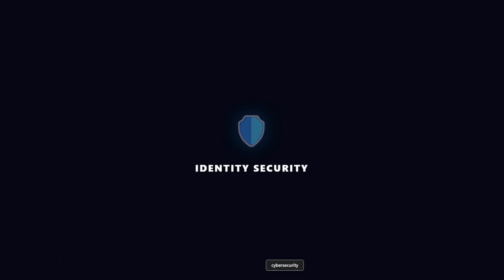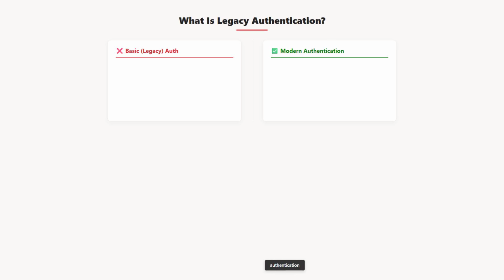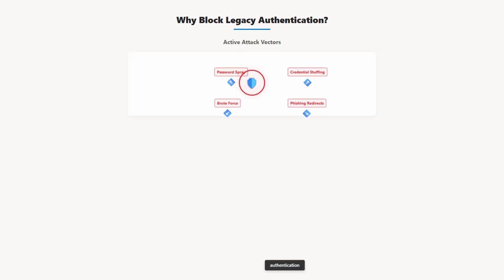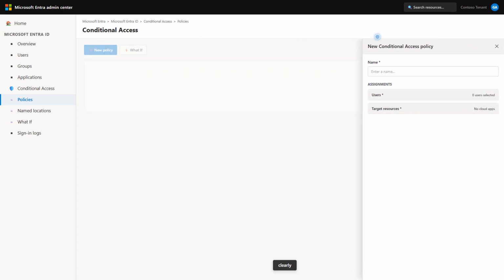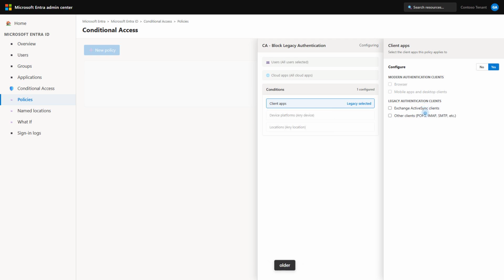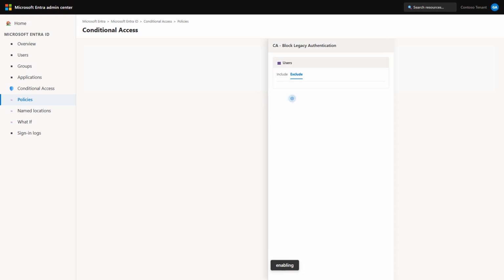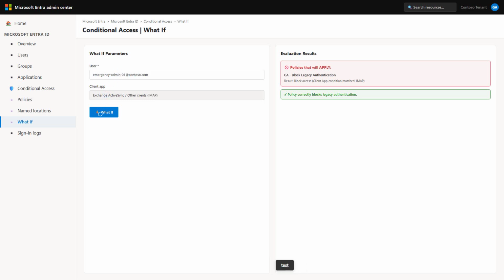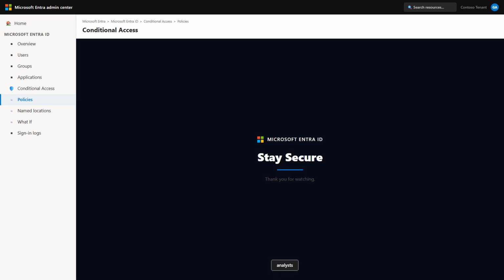Microsoft Entra Conditional Access Policy | Block Legacy Authentication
Block legacy authentication in Microsoft Entra Conditional Access using a real Microsoft 365 security hardening workflow.

In this video, we walk through how to identify and block legacy authentication in the Microsoft Entra admin center using Conditional Access.

You will learn:
- What legacy authentication is
- Why it is a major security risk
- How to open Conditional Access in Microsoft Entra admin center
- How to create a policy to block legacy authentication
- Why break-glass accounts must be excluded
- How to validate the policy before enabling it

This is a real-world identity security control used in enterprise Microsoft 365 environments and is an important skill for SOC analysts, IT administrators, and Microsoft security learners.

Key topics:
Microsoft Entra Conditional Access, legacy authentication, Microsoft Entra ID, Microsoft 365 security, modern authentication, block basic authentication, identity security, SOC workflow, enterprise hardening

Note:
Conditional Access requires Microsoft Entra ID P1 or P2.